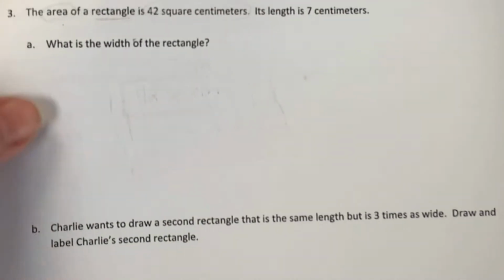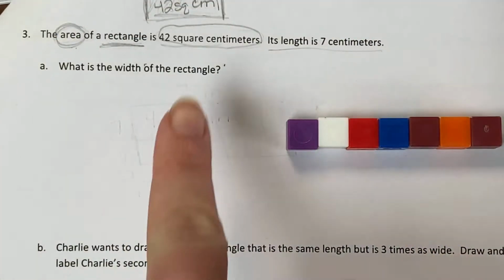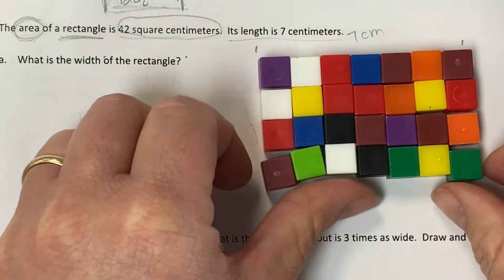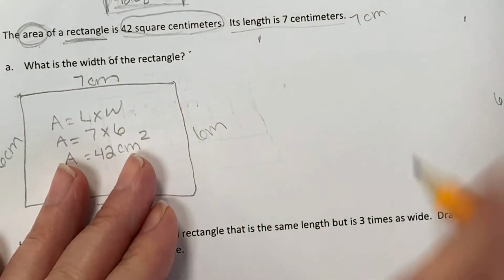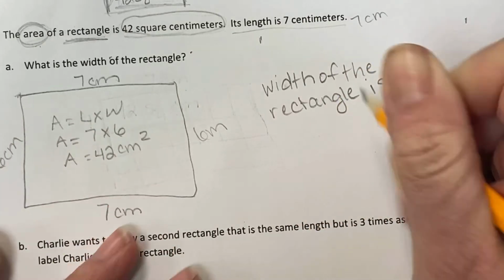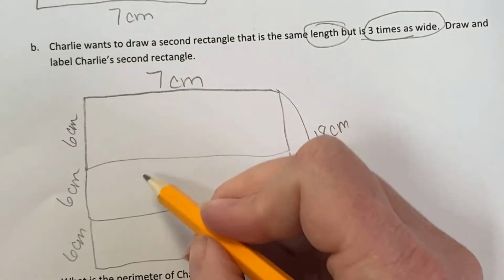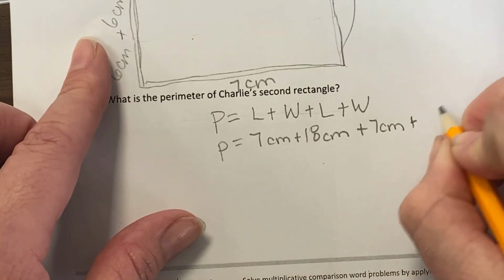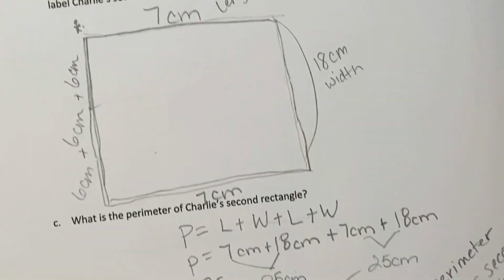Math mod 3 lesson 2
Identifying the width using length and area